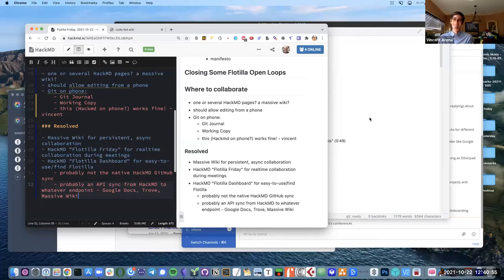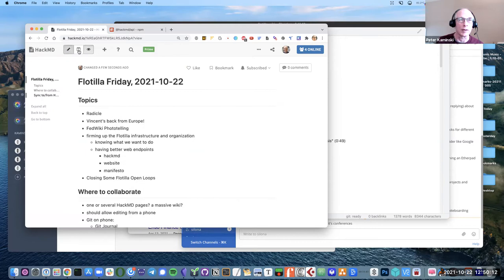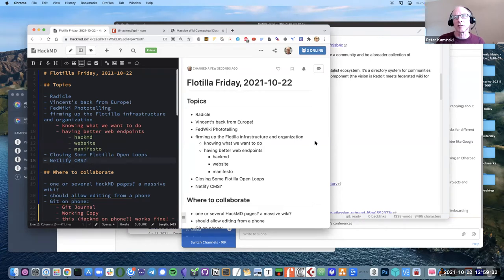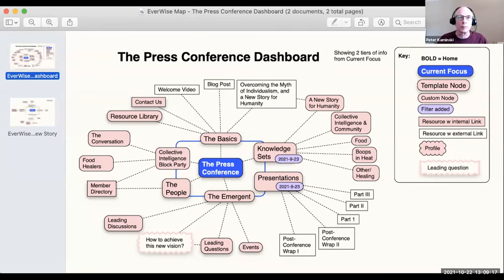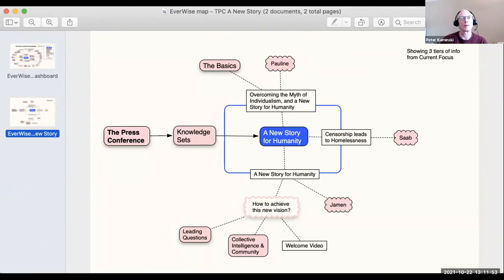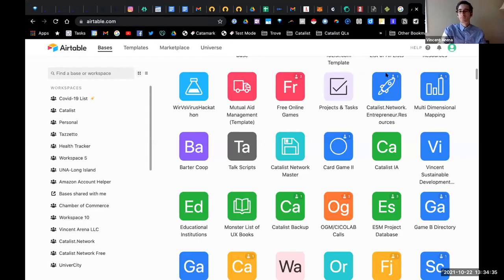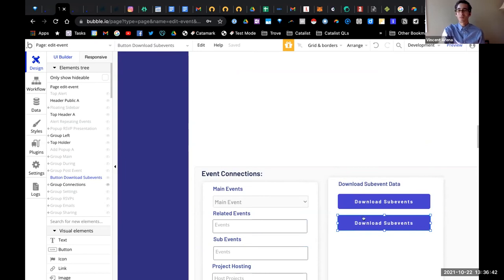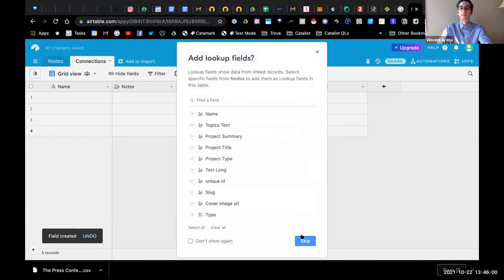Flotilla Friday, 2021-10-22